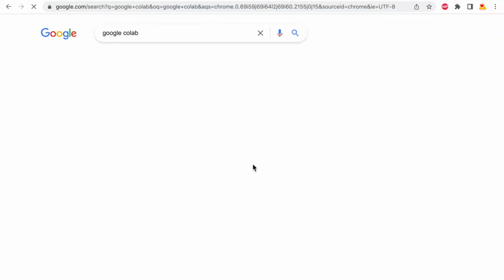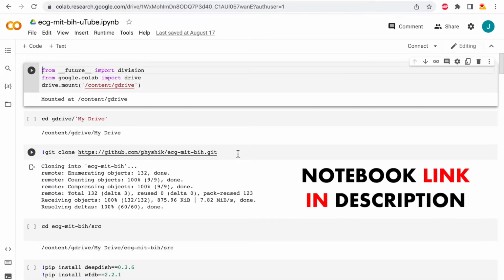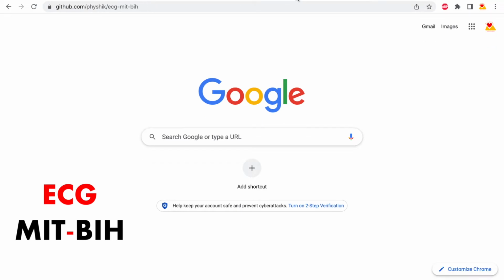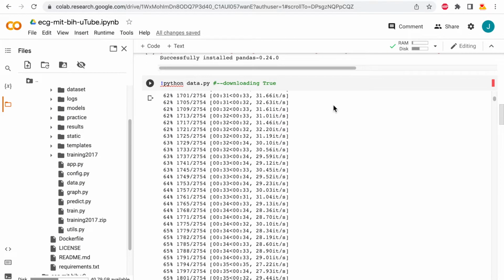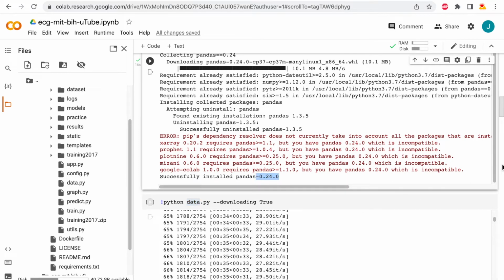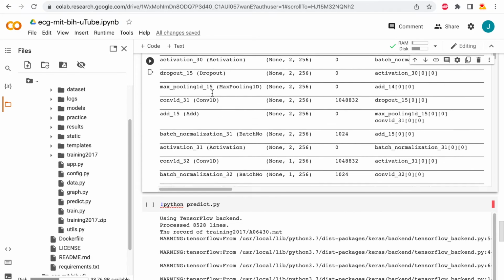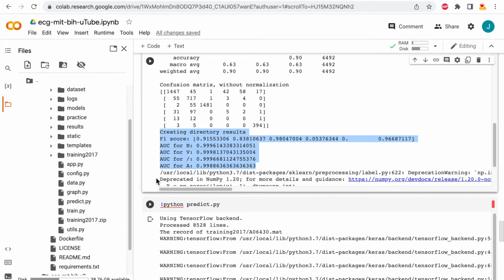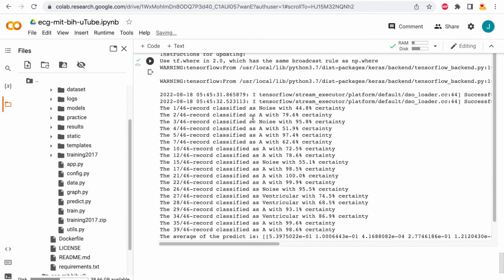Deep Learning on a Budget: Making the Most of Limited Resources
Are you a student from a low-income country who wants to learn deep learning, but don't have access to a high-end laptop? Don't let limited hardware hold you back from achieving your goals. In this video, we'll show you how to make the most of your limited resources and succeed in deep learning. From software optimization to cloud computing, we'll share tips and strategies for overcoming the challenges of low-end hardware. Whether you're just starting out or are already on your deep learning journey, this video will help you achieve great results with limited resources. So don't let hardware limitations stop you, and join us as we explore the world of deep learning on a budget.

Most engineering students in India don't have a good configuration laptop but they could still learn computing intensive machine learning models like deep learning using a just low configuration laptop; free of cost. Here, we show how to do it, specifically, using Google Colab. We do a completely cloud/browser based walkthrough of ECG data classification using deep learning with MIT-BIH dataset.

Thanks to Praba Lakshmi (BM Engineer) for helping me in the making of this video.
Interestingly, Praba tested the code we discuss on a mobile phone browser ... and it runs well!

References
Chandrashekhar, Y., et al. "Resource and infrastructure-appropriate management of ST-segment elevation myocardial infarction in low-and middle-income countries." Circulation 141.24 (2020): 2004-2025.​

Hannun, Awni Y., et al. "Cardiologist-level arrhythmia detection and classification in ambulatory electrocardiograms using a deep neural network." Nature medicine 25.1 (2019): 65-69.

Goldberger, A., Amaral, L., Glass, L., Hausdorff, J., Ivanov, P. C., Mark, R., ... & Stanley, H. E. (2000). PhysioBank, PhysioToolkit, and PhysioNet: Components of a new research resource for complex physiologic signals. Circulation [Online]. 101 (23), pp. e215–e220.